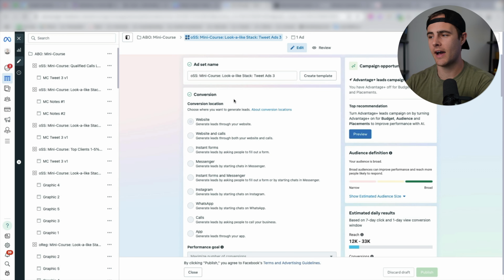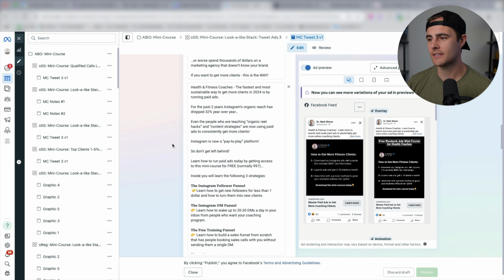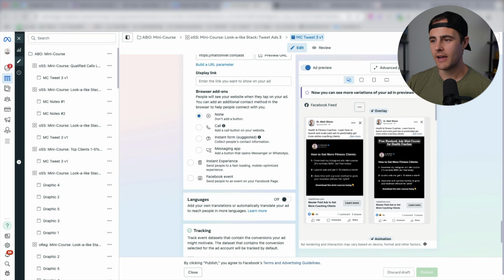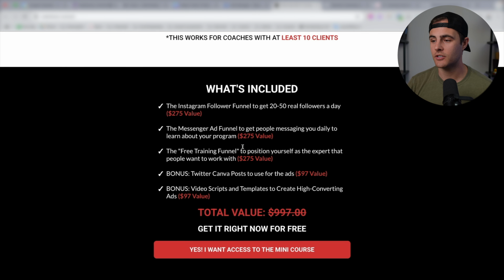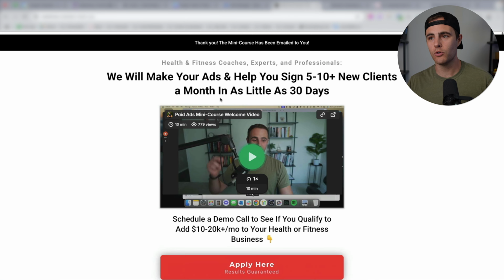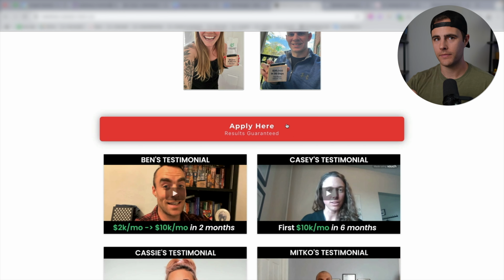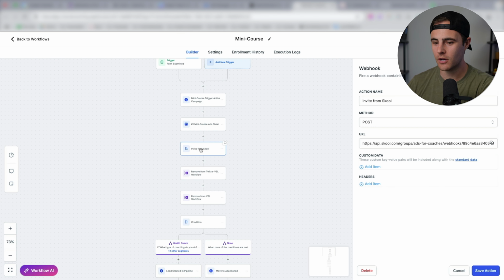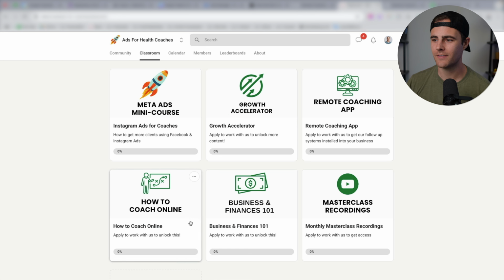How I booked 110+ calls with this Instagram ad (just copy me)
💰 Want help scaling your coaching business, book a free consultation call

In this video, I share the Instagram Ad strategy that booked 110+ sales calls for my coaching business. Learn what it takes to create a simple yet bulletproof ad that will pull in your ideal client (without you even trying)

00:00 - Intro
01:16 - The actual design
03:30 - My ad account
08:45 - The full funnel
15:35 - Mini-course tracking sheet
22:53 - Schedule a call with my team

- Dr. Matt